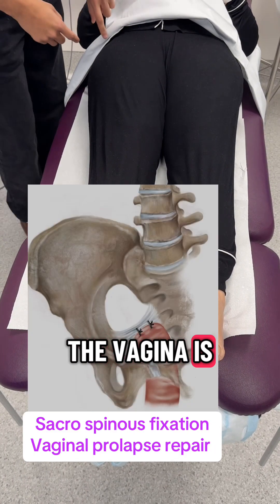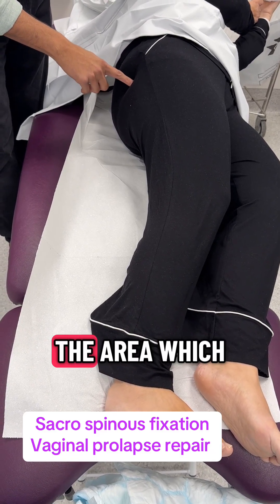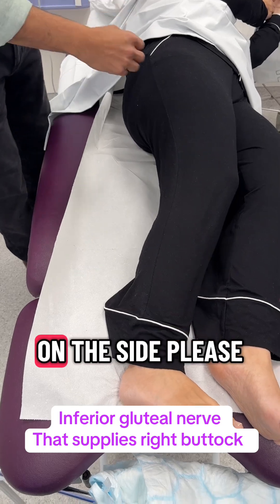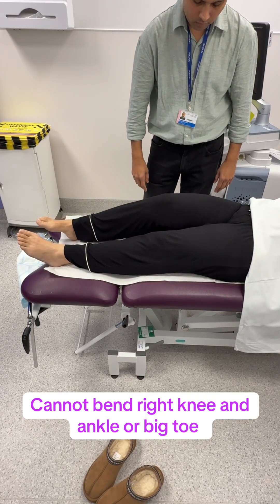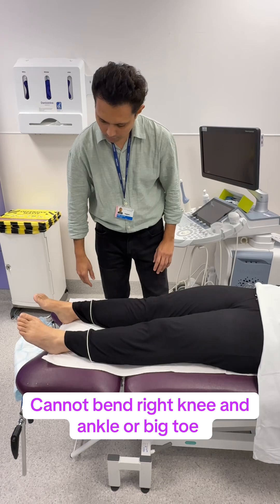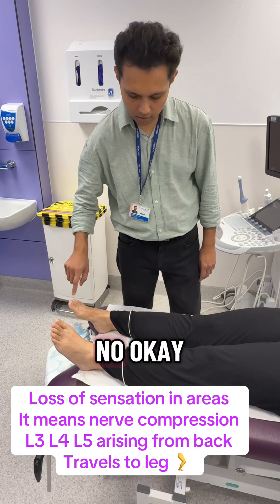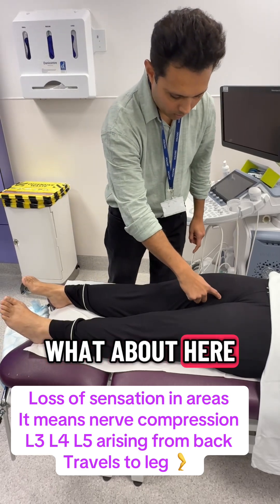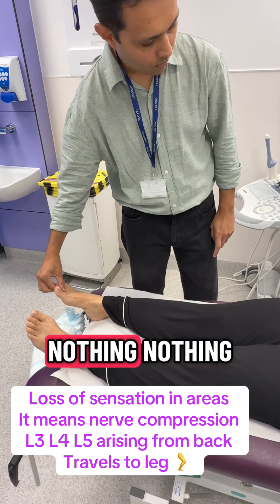🔴 Post-Surgery Pelvic Pain? Sacrospinous Ligament Neuropathy Exam & Diagnosis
🔴 Post-Surgery Pelvic Pain? Sacrospinous Ligament Neuropathy Exam & Diagnosis | Dr. Kunal Rathod

In this detailed video, Dr. Kunal Rathod explains a complex post-surgical complication: Sacrospinous Ligament Neuropathy (or Inferior Gluteal Nerve Entrapment). This occurs when the inferior gluteal nerve is accidentally trapped in the stitches used during a Sacrospinous Fixation procedure 00:47 , often leading to chronic pain and difficulty sitting. Watch as we perform a thorough neurological exam, testing muscle strength 01:31 and sensation 01:52 to accurately diagnose this condition.